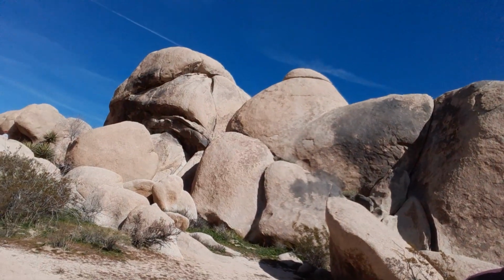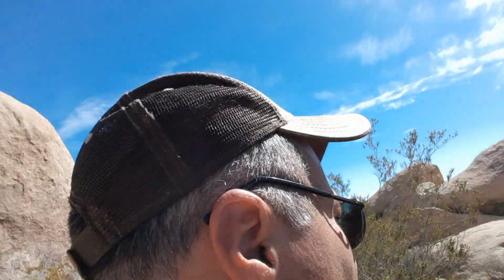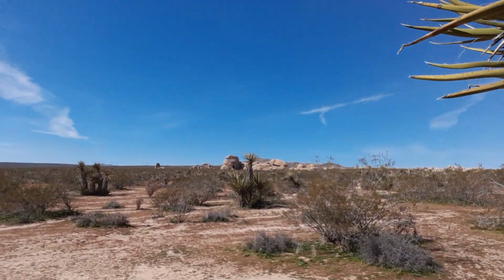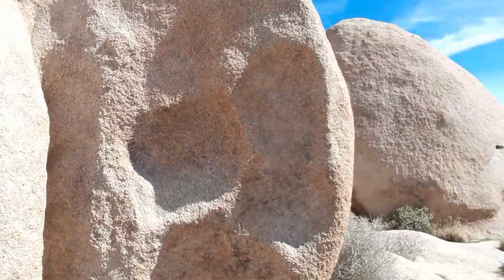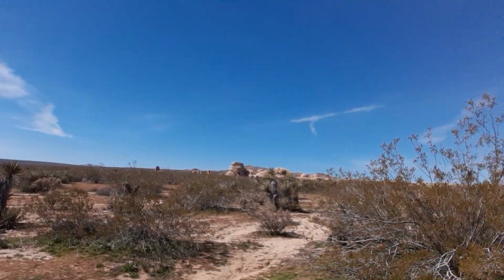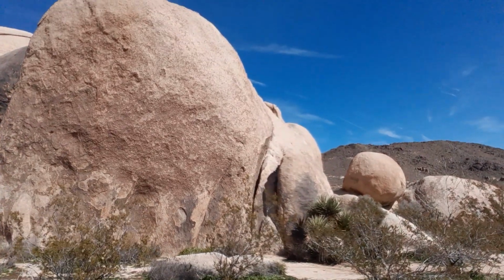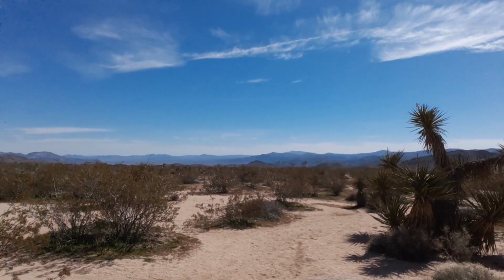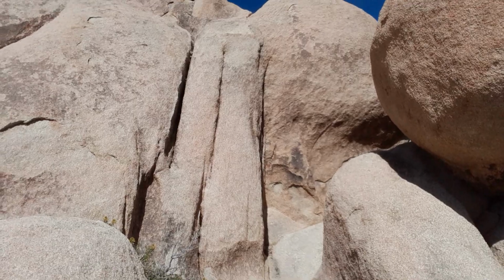Joshua Tree Part 2